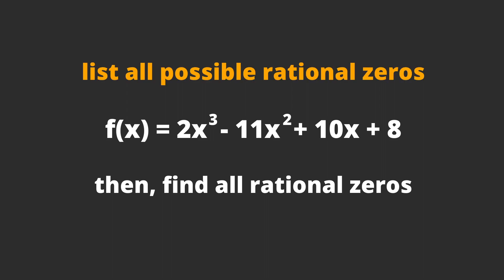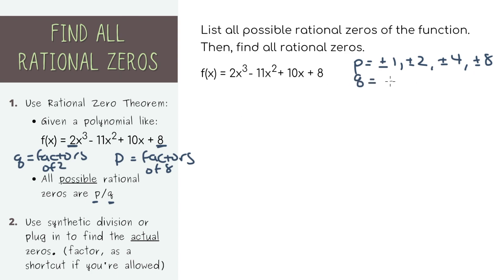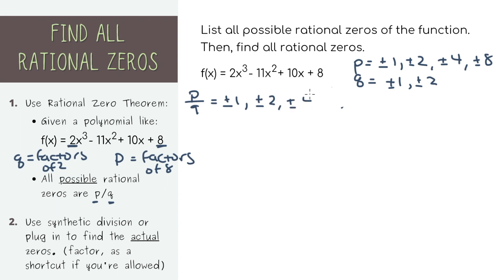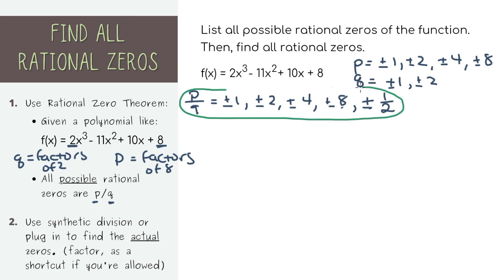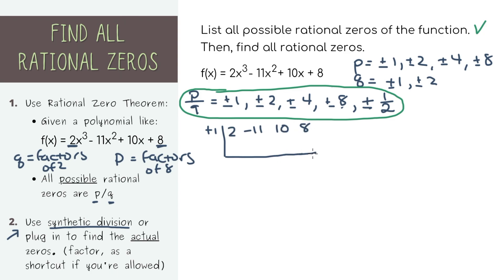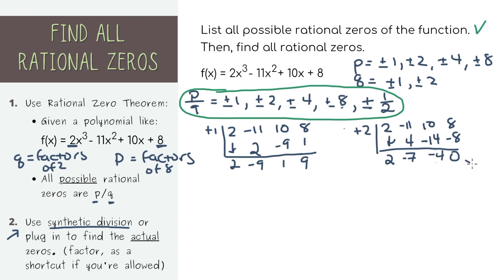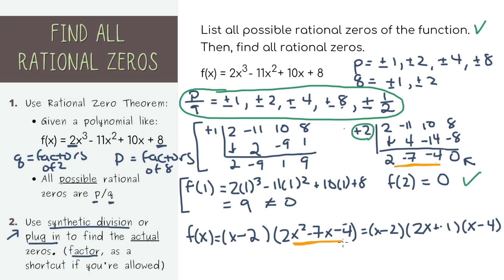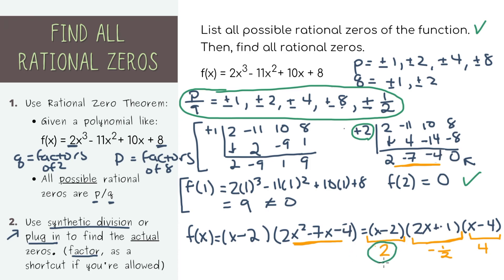Find All Possible Rational Zeros | Rational Zero Theorem | Algebra 2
Learn how to find all possible rational zeros using the Rational Zero Theorem. Then, we'll use synthetic division and plugging in values to find the actual rational zeros.find all zeros using synthetic division